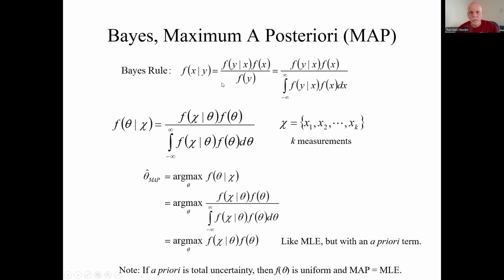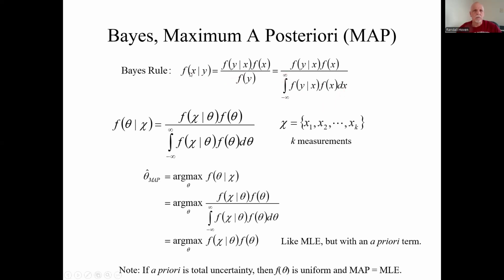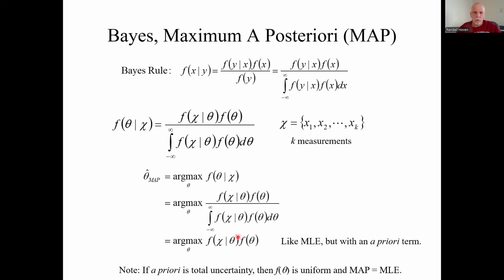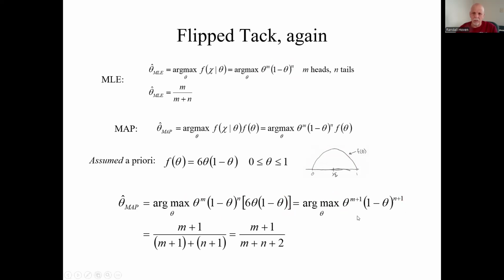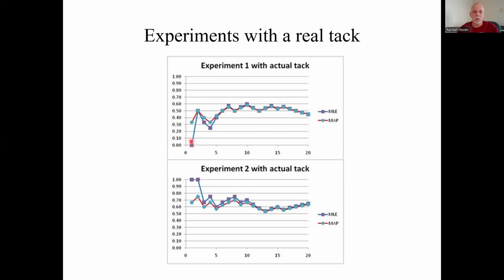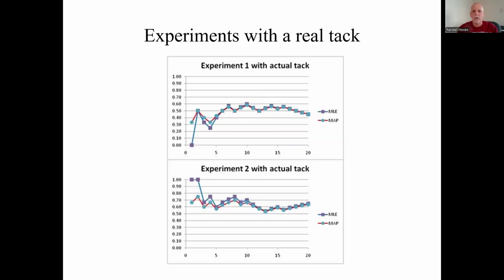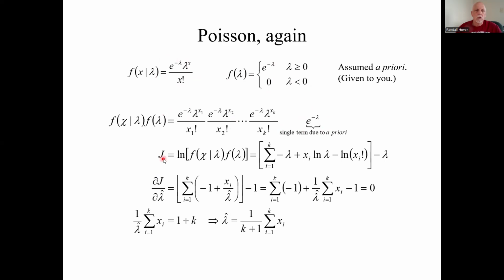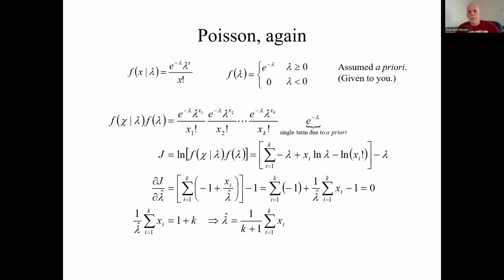6.6 Bayesian estimation, or Maximum a Posteriori (MAP) estimation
Describes MAP as a kind of extension of MLE (Maximum Likelihood Estimation) that incorporates an a prioi pdf (probability density function) of the unknown we are trying to estimate.

(Errata: In describing the top chart on the tack flip experiments, I mixed up Head with Tail once, and MLE with MAP once.)